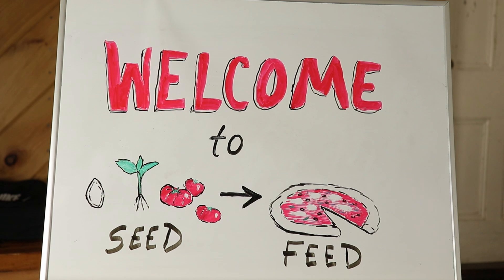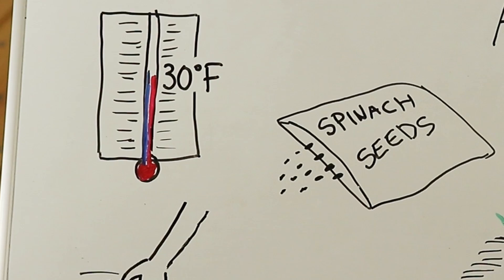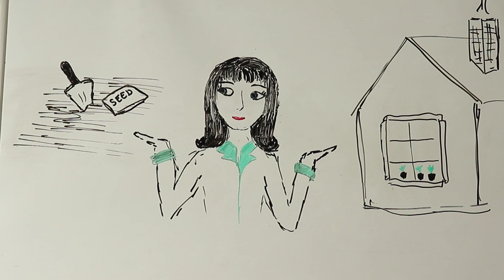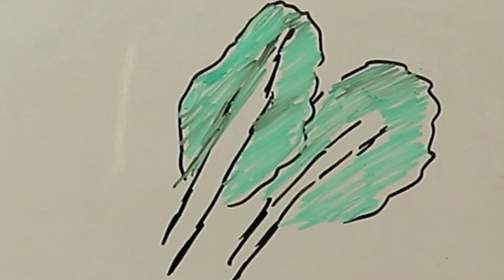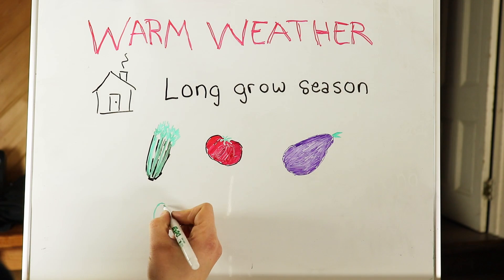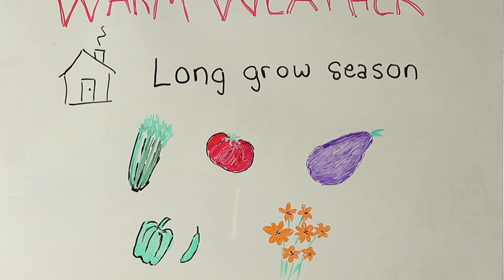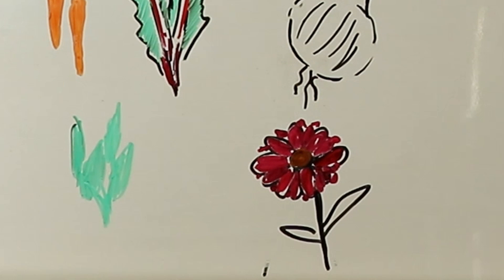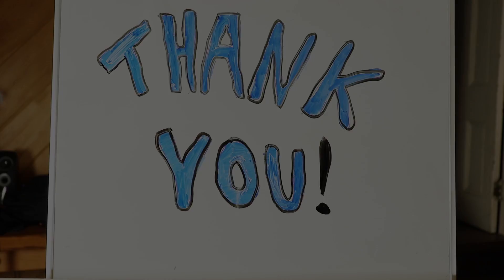When should you plant your spring seeds? 🌱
Today we are going to show you pointers on how to plan for the spring 2022 garden season!